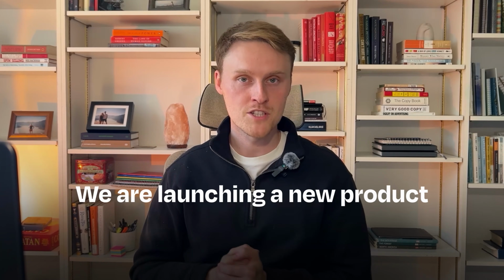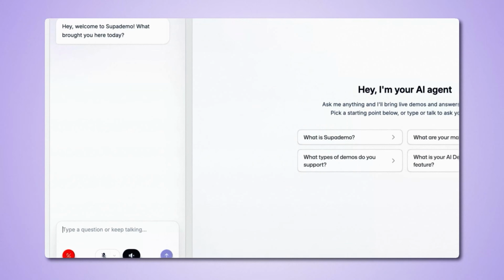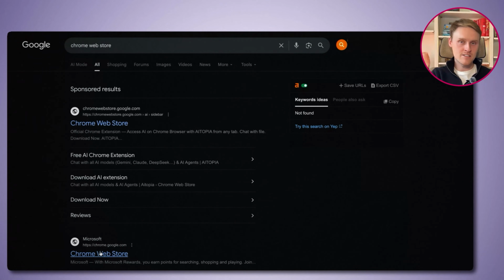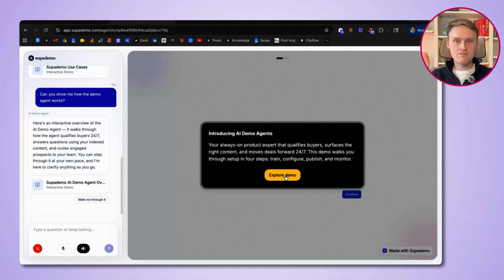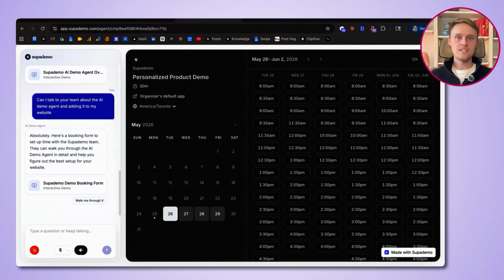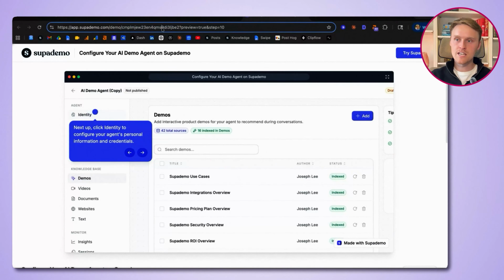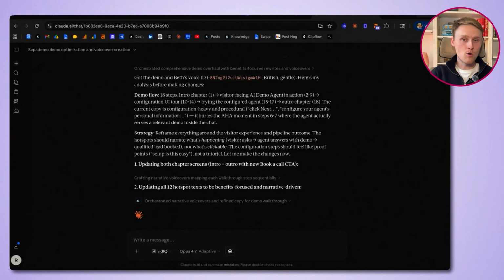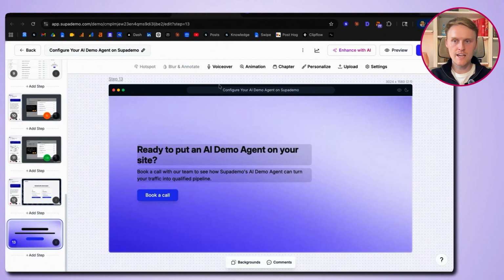Watch me build a SaaS Product demo video with AI in 10 minutes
What we'll cover today:
Your product launches in 2 days. Here's how to build an interactive product demo in 10 minutes, no video editor needed.

Ryan walks through his exact process for turning a raw screen recording into a polished, clickable product demo — the kind that gets visitors to the "aha moment" before they bounce. You'll see how to map out the demo around one key insight instead of a list of features, how to use AI to rewrite the copy and trim the steps so the demo lands in the first 10-20 seconds, and how to add an AI voiceover that guides people through the experience instead of making them read. This is the real workflow behind Supademo's own product launches, built with the Supademo Chrome extension and Claude's MCP connector.

Prompt used to edit demo:
Review this Supademo [Insert ID]. The goal of the demo is to help SaaS founders, marketers, and sales leaders quickly understand how Supademo's Al Demo Agent works to turn website traffic into qualified leads. Improve the chapter and hotspot text so it feels clear, succinct, and benefits-focused. The 'AHA' moment we want to drive to is that people see the demo agent answering questions using relevant demos within the chat window. Afterwards, generate an Al voiceover using "Beth" for each step, using a more narrative version of the written text, so it flows better as someone reading it aloud. Add a contextually relevant CTA for the final chapter in the demo that pushes people to learn more about Supademo's Al Demo Agent by booking a call. The CTA link is Summarize the proposed changes in a table before completion.

Chapters:
00:00 – Why screenshots kill your product launch
00:36 – What the AI demo agent actually does
01:29 – Map your aha moment before you record
02:31 – Recording the demo with Supademo Chrome extension
04:07 – Showing the backend to close the loop
05:21 – Editing the raw demo with Claude MCP
07:30 – AI rewrites copy and adds voiceover
08:34 – Final review and getting it live